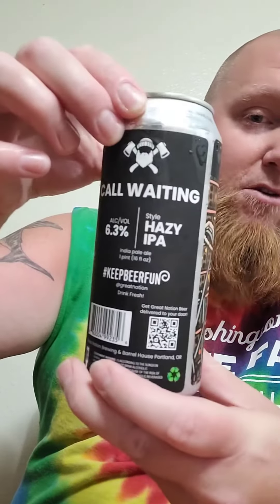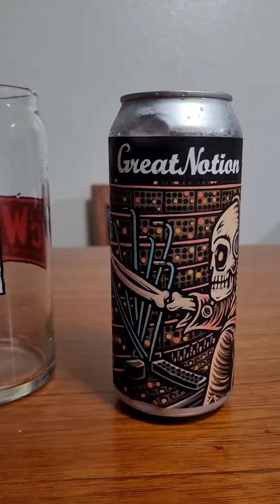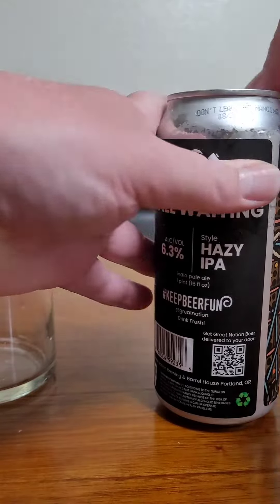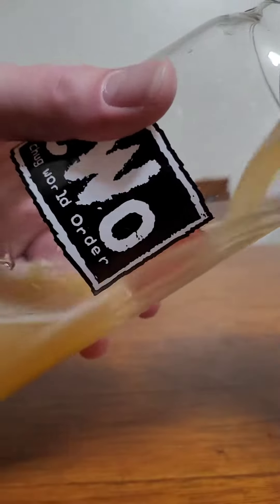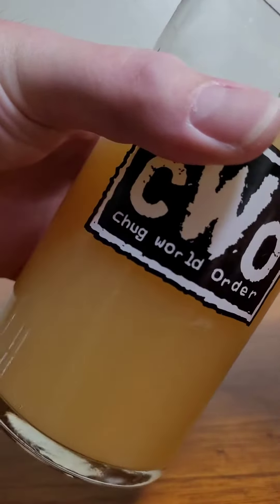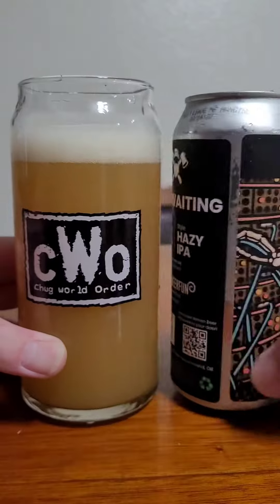Call Waiting Hazy IPA Review